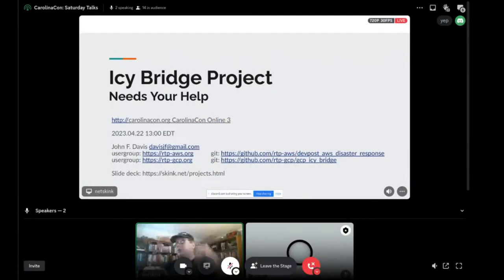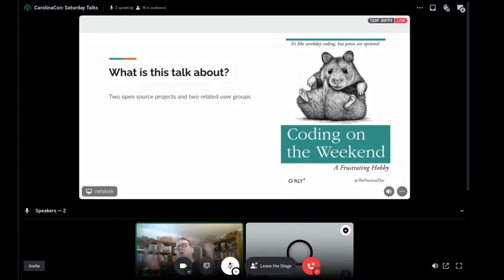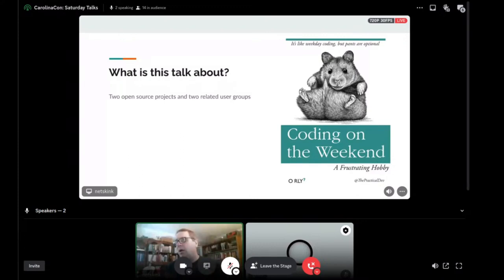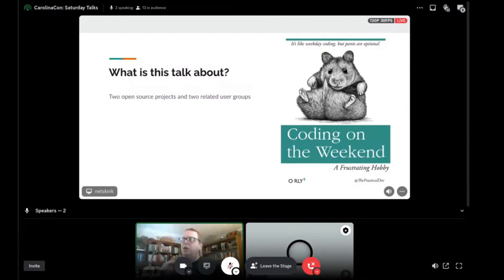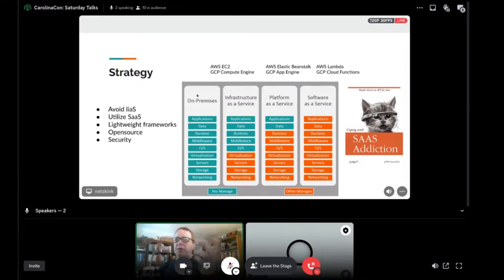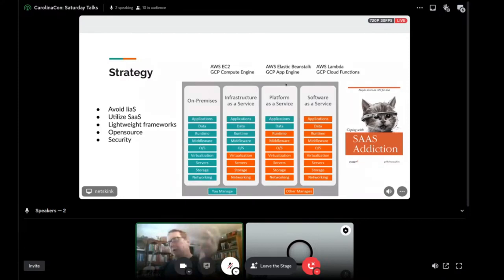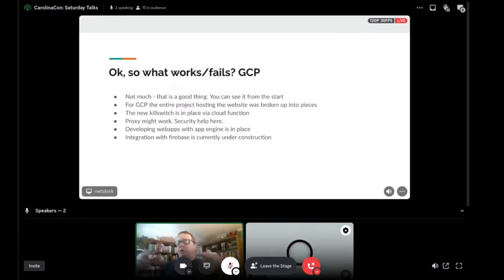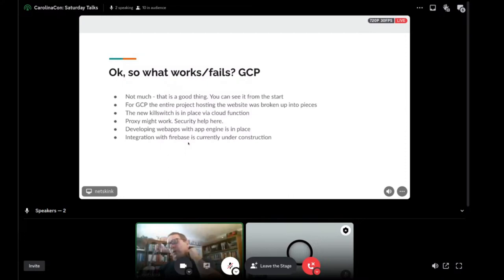Icy bridge project needs your help! by John F. Davis (Math400)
I discuss a project to detect icy bridges and hope to recruit volunteers to assist in building a open source software using NCDOT cameras. The project uses two different cloud providers GCP and AWS. Each flavor runs web apps using micro services - ie not vm's. Each project uses a different ML framework for the respective platforms